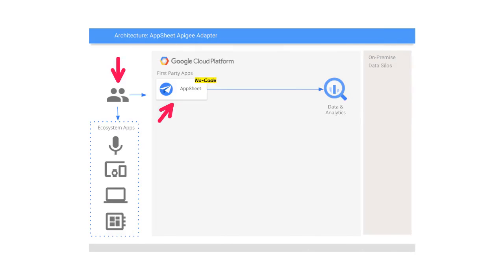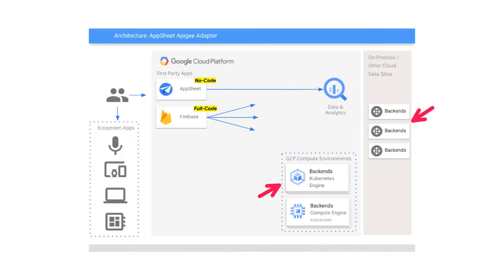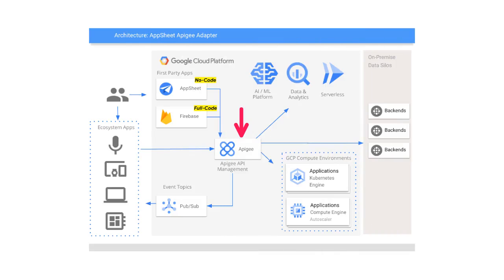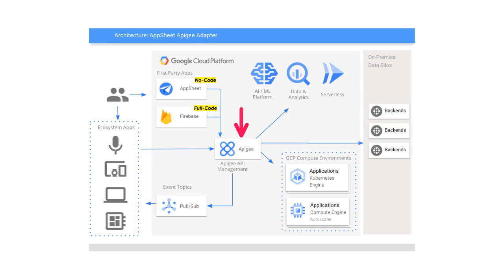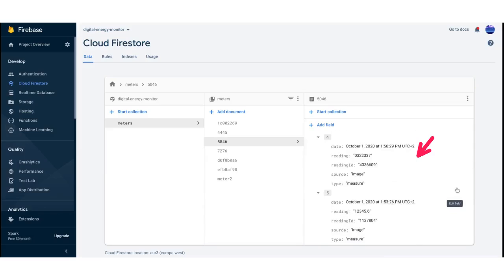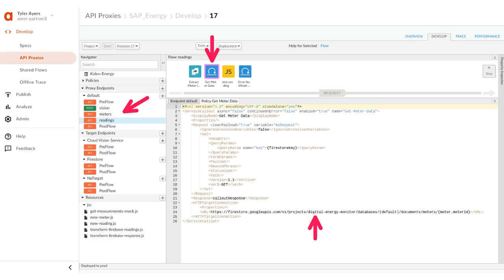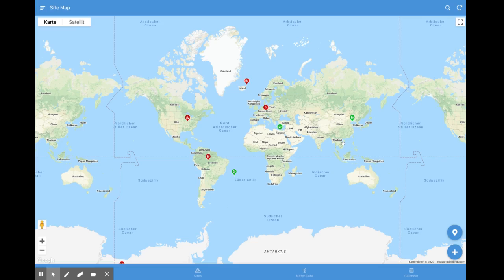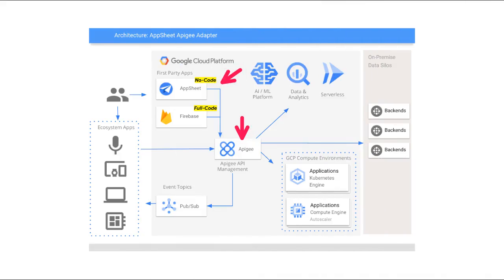Advanced Object Handling with the AppSheet Apigee Adapter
In this video I give an overview of a simple solution for maintaining complex, nested objects from document databases like Firestore or MongoDB in AppSheet by using the Apigee Data Source and a lightweight RESTful API.